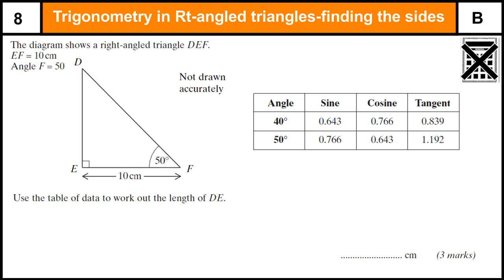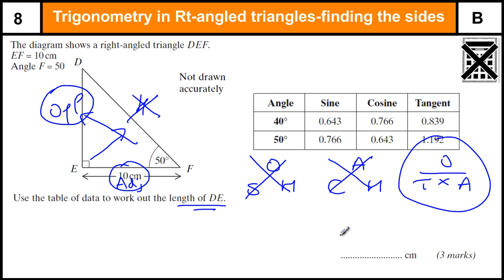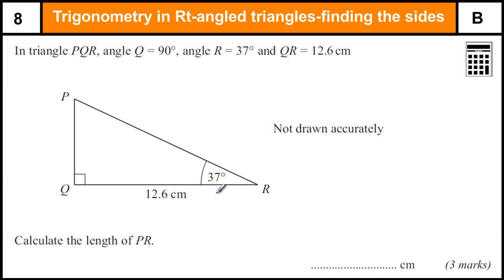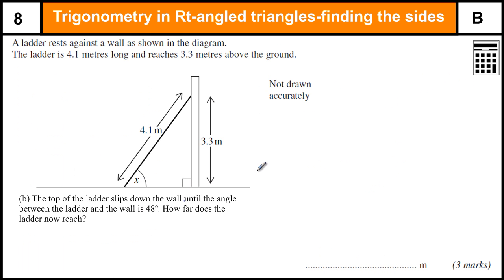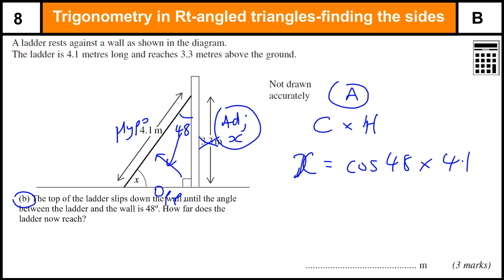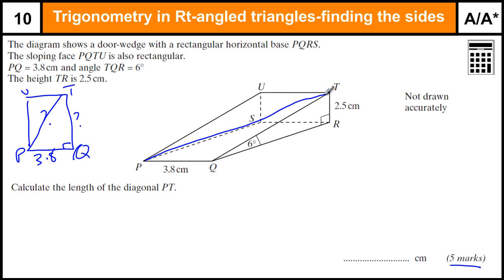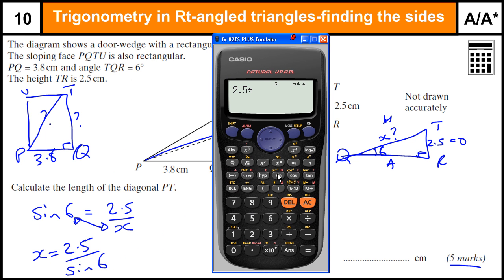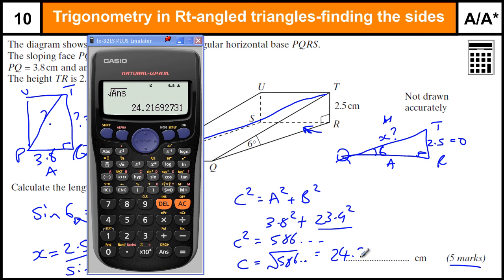How to do Trigonometry (finding the sides) worked examples GCSE Maths revision worked exam questions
This Play List is specifically for AQA link paired pilot revision for Higher Methods 2 exam